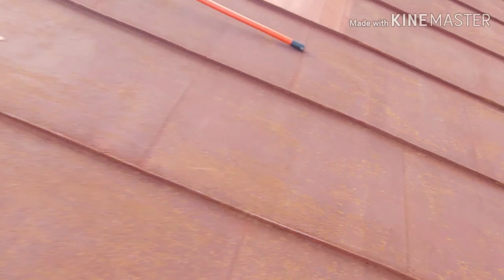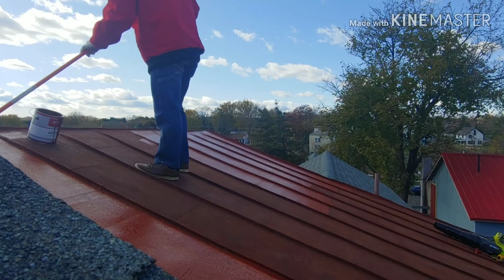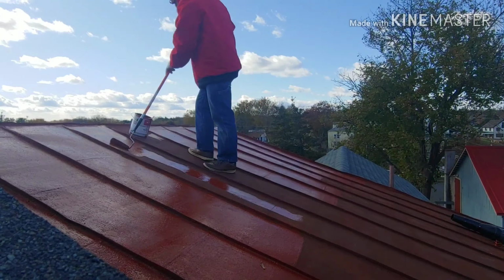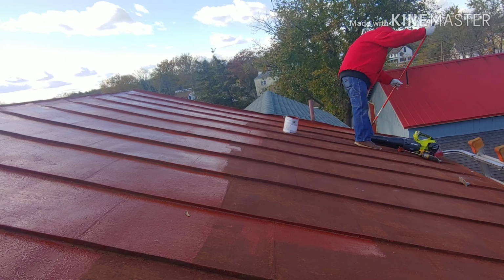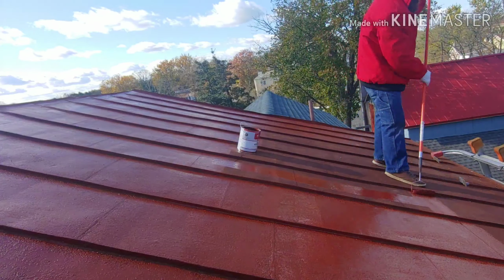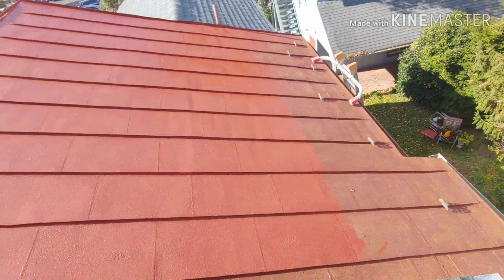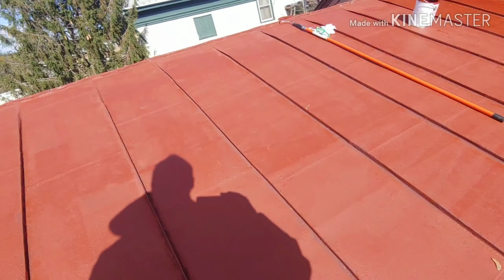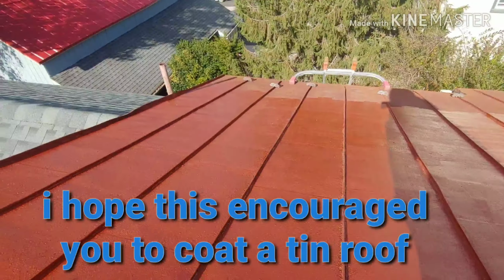How to prep for painting a tin roof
How to paint a tin roof? Not a problem as long as you use the right techniques and products. Surface rust that's just part of tin. A rust inhibitor stops rust.